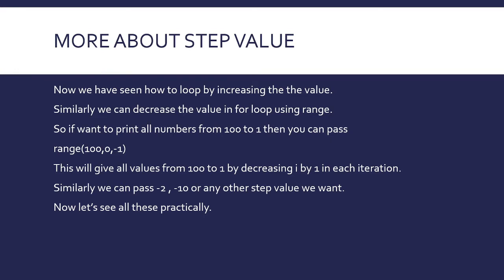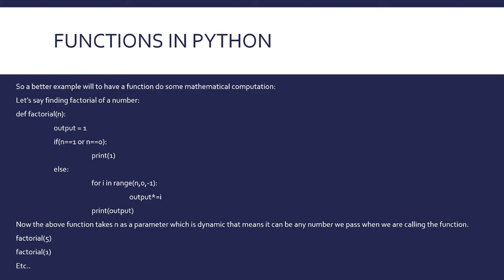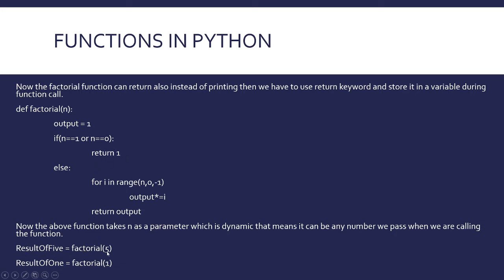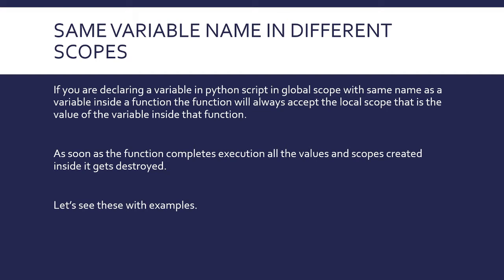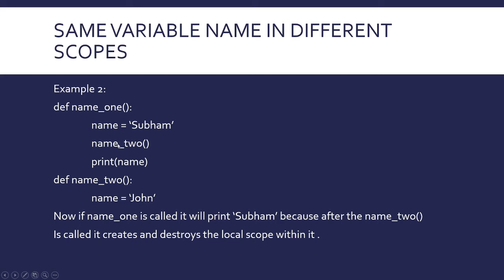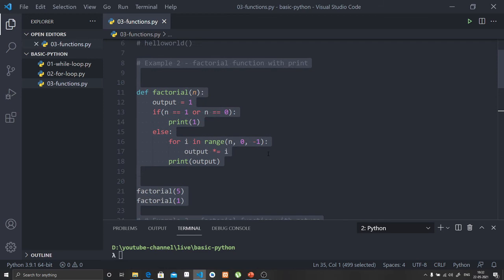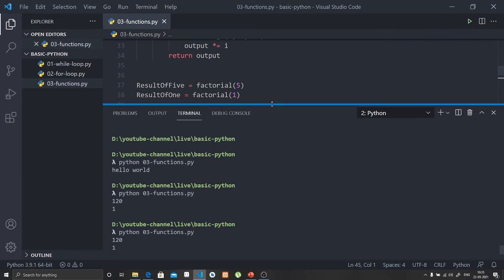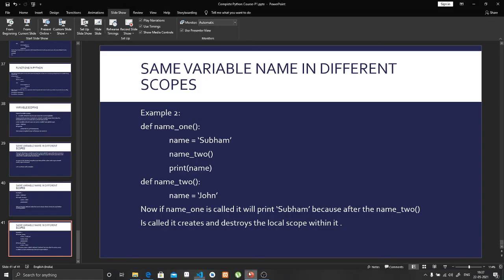Python Programming Complete Course 2021 | Part 8 | Functions and variable scoping in Python